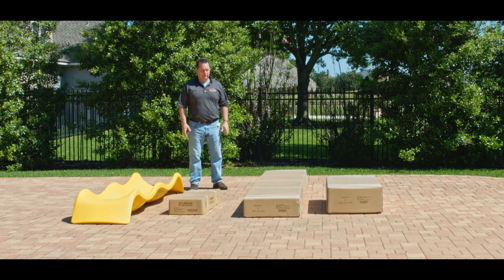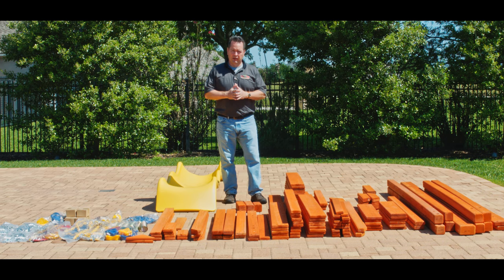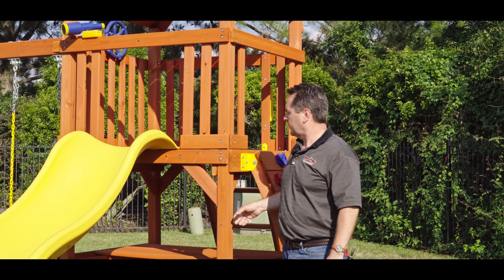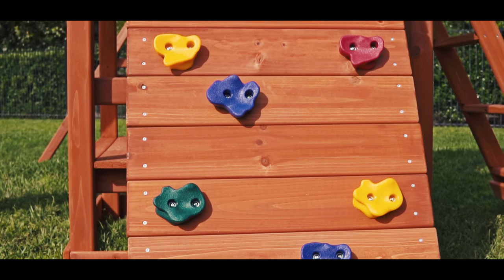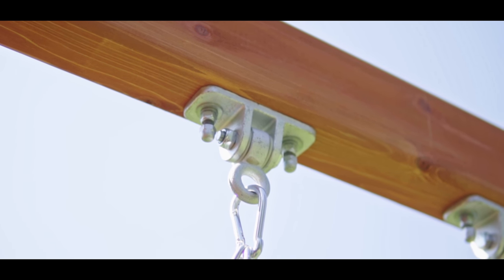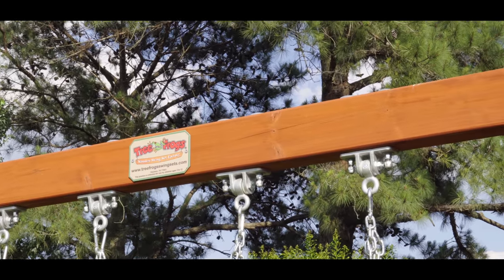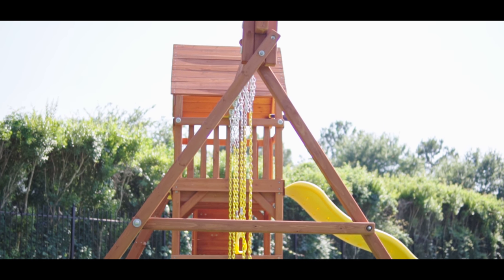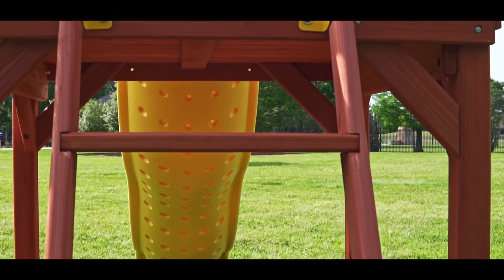Wooden Swing Sets Clearance in Dallas Texas ~ Top Quality Construction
~ Wooden Swing Sets Clearance in Dallas Texas ~ (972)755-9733

Wooden Swing Sets Clearance in Dallas Texas
Get out and play!

At Tree Frogs Wooden Swing Set Factory we take the play business very seriously because, for kids, the play is serious business.

Play is crucial to a child’s cognitive, physical, emotional and social development. Wooden Swing Sets Clearance in Dallas Texas sets to ensure that the important function of play will always be fun!

Wooden Swing Sets Clearance in Dallas Texas is America’s Best Value in Swing Sets. Tree Frogs Wooden Swing Set Factory offers an array of swing set styles and accessories to grow and change with your family’s needs.

Tree Frogs swing sets are built with chemically free, natural premium lumber which comes from certified mills that have sustained yield forest management. Designed for years of birthday parties, play dates and backyard family fun. Wooden Swing Sets Clearance in Dallas Texas is built to last with a solid warranty to back them up.

Quality Lumber and Components
Wooden Swing Sets Clearance in Dallas Texas is built with chemically free, natural premium lumber which comes from certified mills that have sustained yield forest management.

Both redwood and cedar are naturally resistant to insects, decay and unlikely to warp or twist. And, because all of our lumber is chemical free and from sustainable forests, it’s not only healthy for families but the world in which they play. Designed for years of birthday parties, play dates and backyard family fun. Tree Frogs swing sets are built to last with a solid warranty to back them up.

Results in Life Long Memories
Wooden Swing Sets Clearance in Dallas Texas is known as America’s Best Value in Swing Sets and we offer an array of swing set styles and accessories to grow and change with your family’s needs. Check out our Tree Frogs Swing Sets and see our award-winning designs. Our Tree Frogs “Fungineers” are ready and available to help every day of the week including Saturday & Sunday.

They’ll be sure you have all you need to create the play system of your dreams. As well, we can recommend a professional installer in your area so that your family doesn’t have to work too hard to have fun.
We don’t just craft premium products for outdoor play…We craft an experience of life!

Invest in your child’s future by giving them the tools for nonstop fun and healthy living, and year after year, you can trust Wooden Swing Sets Clearance in Dallas Texas high-quality outdoor swing sets and playsets to build strength, boost confidence, and develop the imagination…

Flip through our catalog to have a look all our different configurations and features, all designed with top quality and safety standards in mind.
Or stop by one of our Tree Frog Wooden Swing Set factory Showrooms and let your kids try out our demo sets!

Wooden Swing Sets Clearance in Dallas Texas is your headquarters for backyard fun.